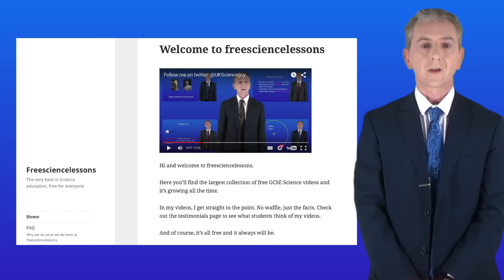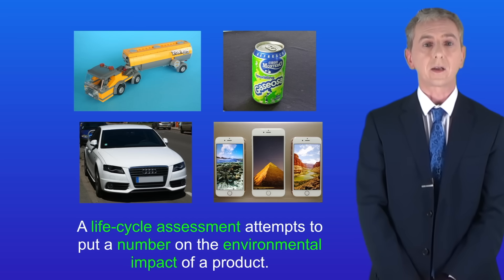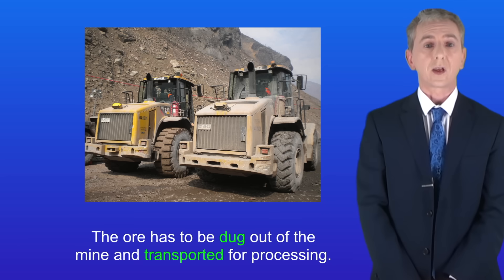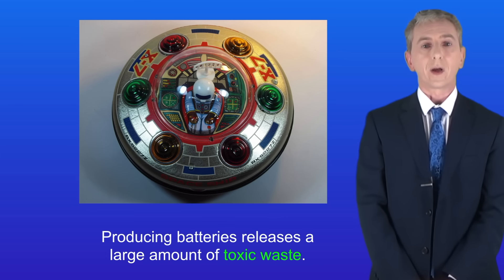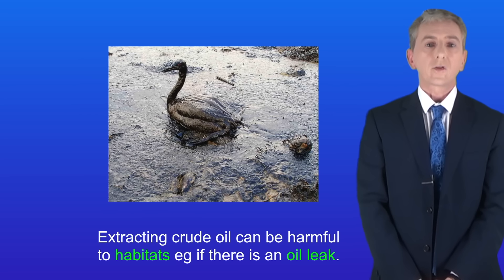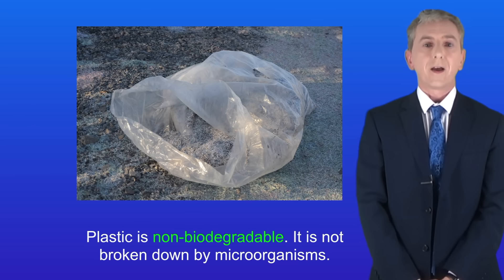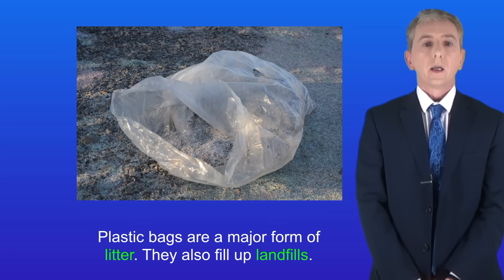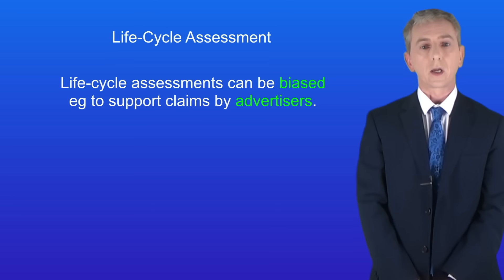GCSE Chemistry Revision "Life-Cycle Assessment"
In this video, we look at the environmental impact of products and how we determine this using a life-cycle assessment. We then carry out simple life-cycle assessments for plastic and paper shopping bags.